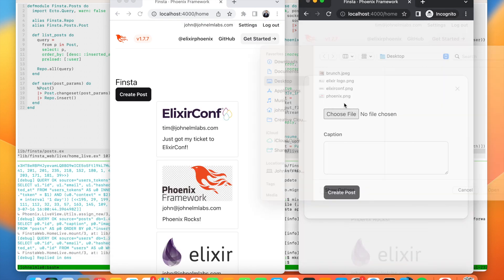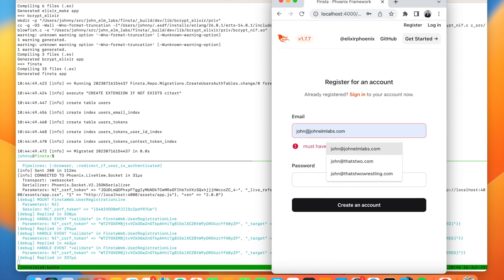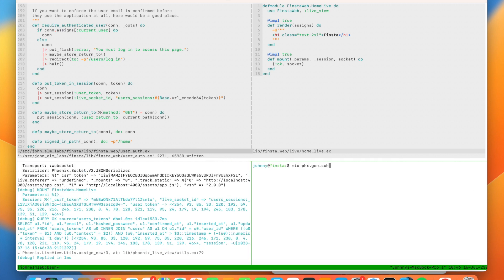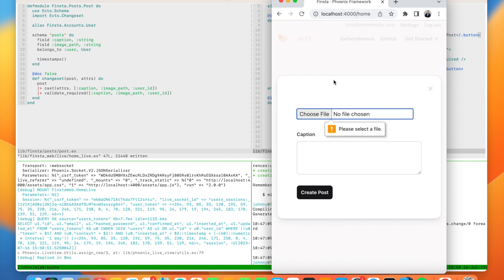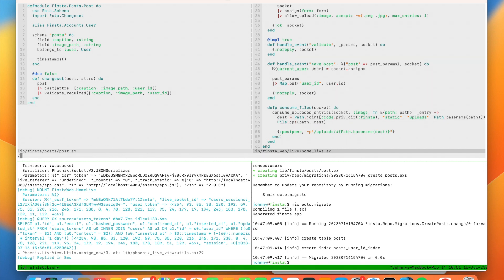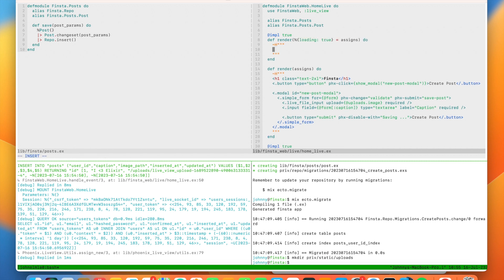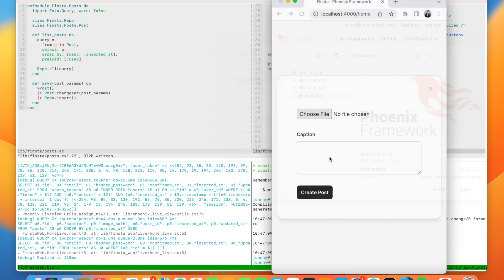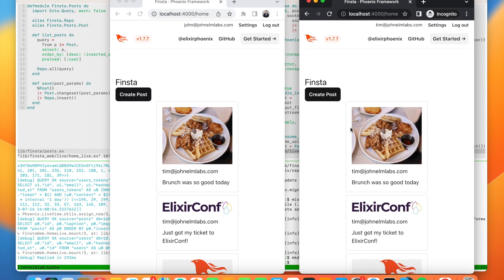Build a real-time Instagram Clone in Under 20 Minutes with LiveView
Leverage the power of Elixir and Phoenix LiveView to quickly and easily build a real-time Instagram clone

Learn how to use:
- File upload
- LiveView Streams
- Phoenix core components
- & more!

The full course includes:
- Followers
- Following
- Likes
- Comments
& more!

A lot has changed in the last 3 years since @chrismccord9211  published his awesome video "How to build a real-time twitter clone in 15 minutes"

I wanted to show case what's been done in the last 3 years that make it even easier to build applications with LiveView.